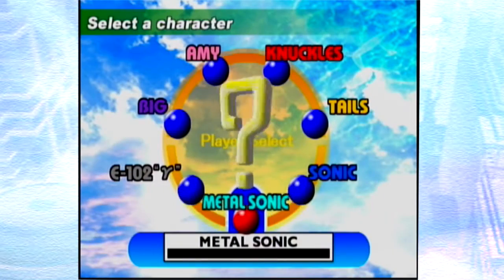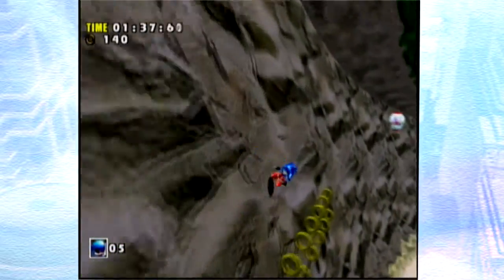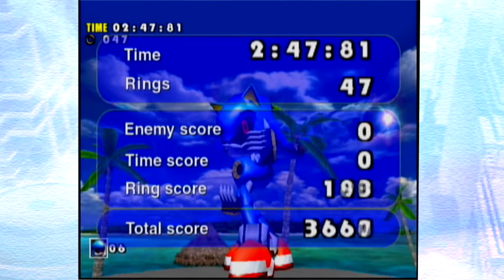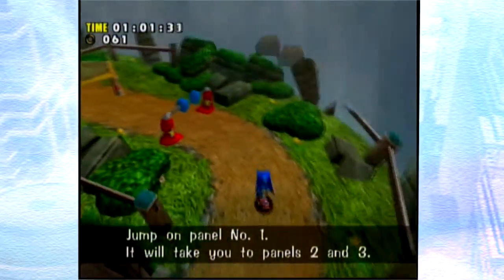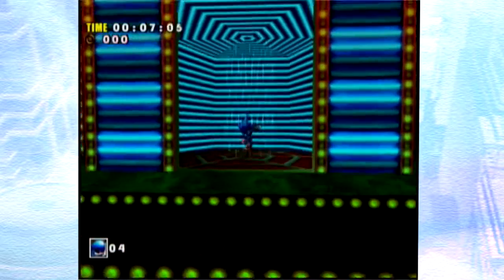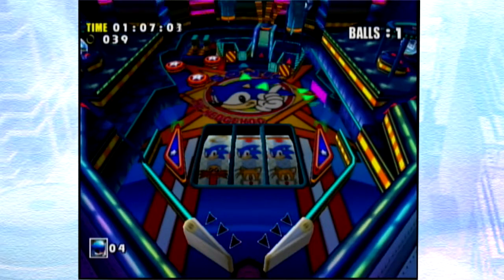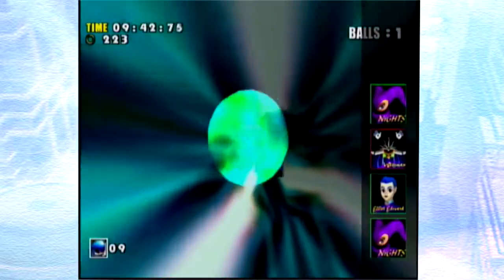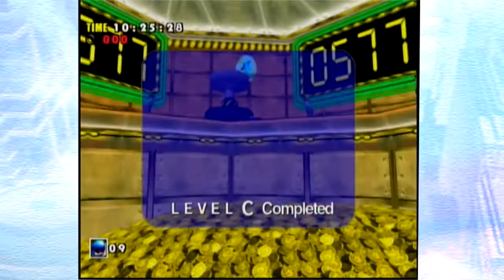Sonic Adventure DX Director's Cut Bonus Metal Sonic Gameplay Part 1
Sonic Adventure DX Director's Cut Metal Sonic Gameplay Bonus 01!
The Stages Emerald Coast, Windy Valley and Casinopolis are shown with Metal Sonic